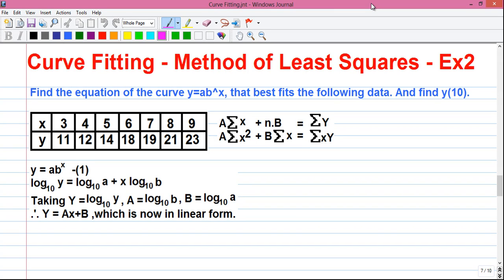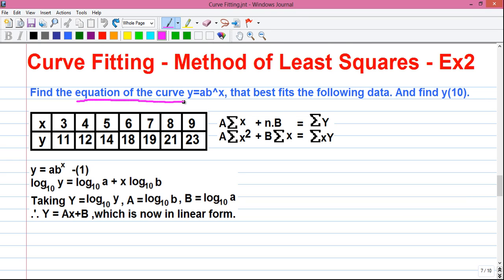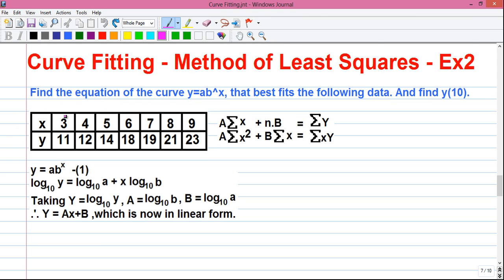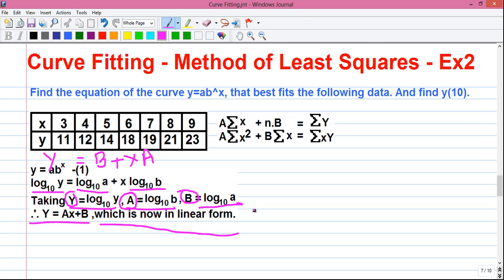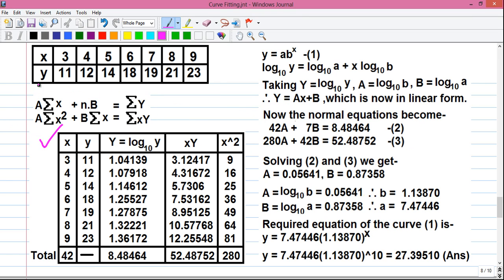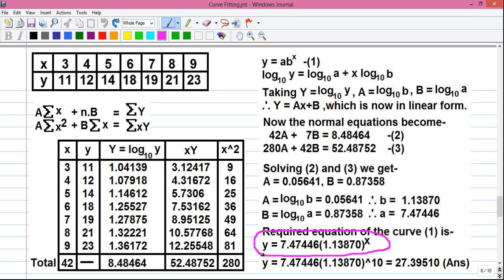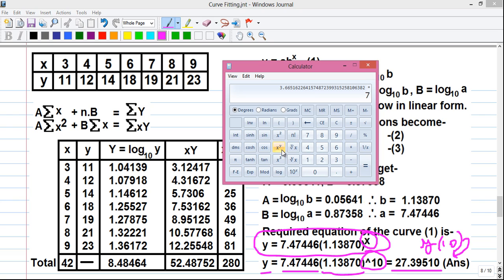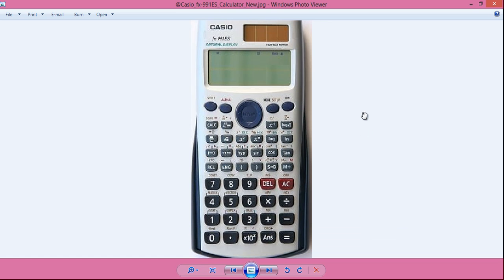Curve Fitting 8- Least Squares Method_Equation of Exponential Curve (y=ab^x)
My Curve Fitting Tutorials-

Hi I'm Sujoy. And in this series of tutorials I'm telling you about Curve Fitting. This is my 8th video in the series. Today I'll tell you how to find the equation of the Exponential Curve by Least Squares Method (LSM).
A regression curve is a curve which fits the given values and helps us to find the unknown values. We can find value of y for given value of x and vice-versa.

1. Objective of Least Squares Method
2. How to convert exponential equations to linear form
3. Introduction to Least Square Method formula
2. How to form least squares table from given data
3. How to form normal equations
4. How to find antilog on windows scientific calculator
5. How to find equation of exponential curve by method of least squares
5. How to find value of y for given value of x